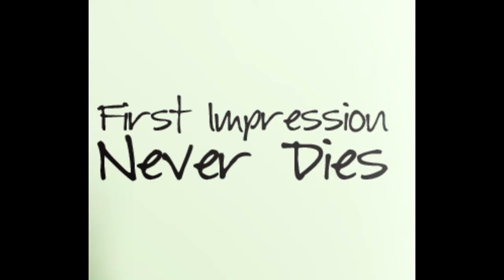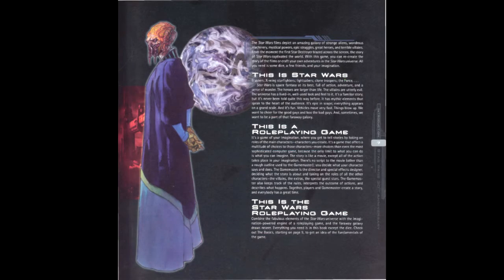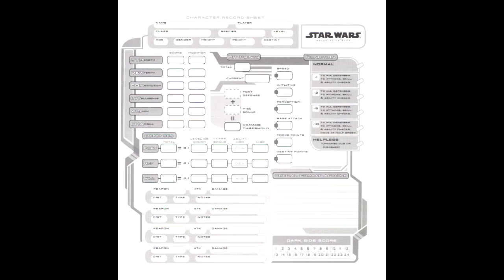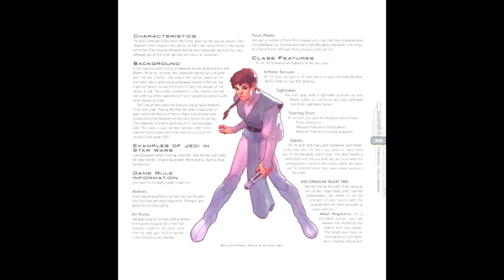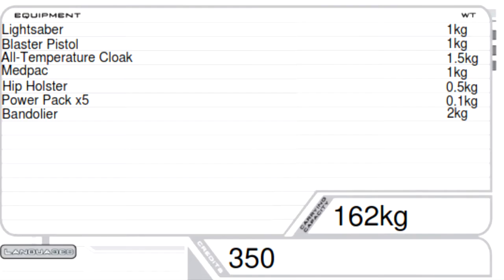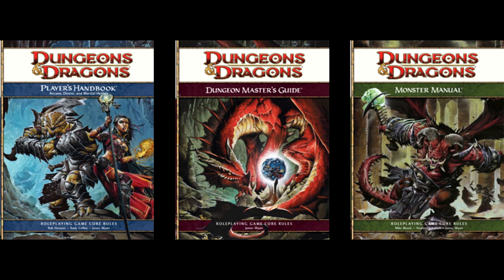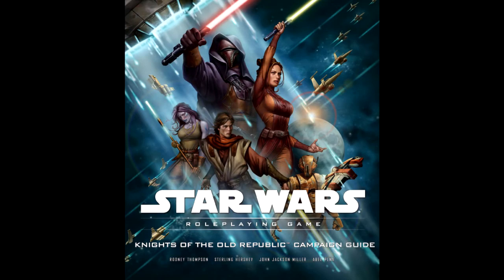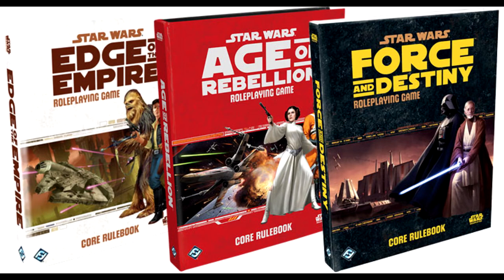Gaming Monk Review #13: The Star Wars RPGs (Part 3: Star Wars Saga Edition)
Part 3 of our retrospective look brings us the second time Wizards did a Star Wars RPG with Saga Edition. After screwing up the first time, did the 3-year voyage deserve its second run? Or should the ship have been decommissioned in 2004?

Either way, let the wookiee win.